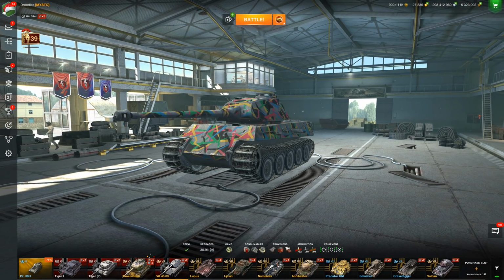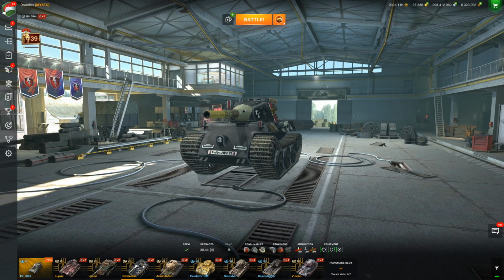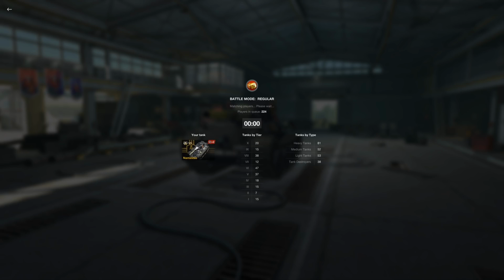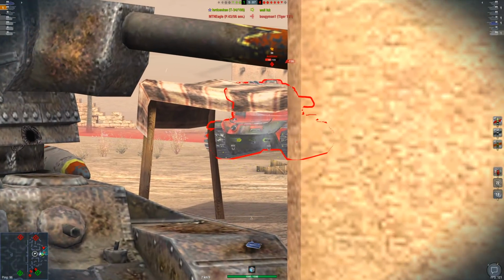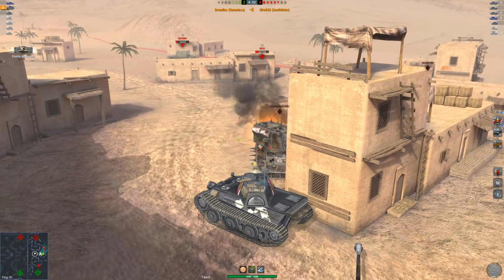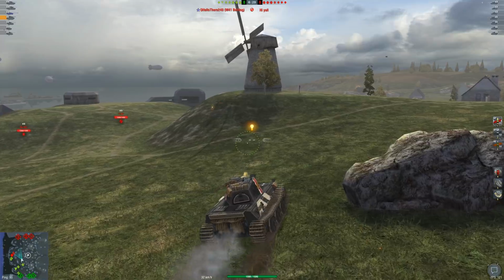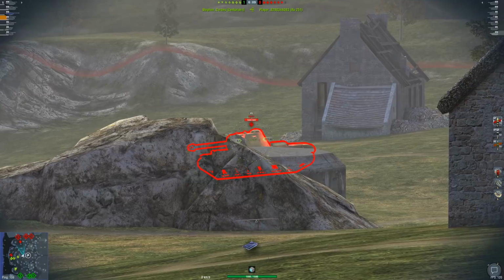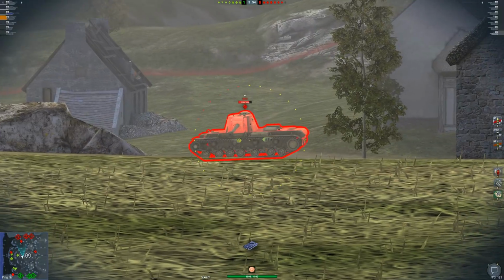THIS TANK IS NAMELESS!....im bad at jokes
In today's video ill be playing in a super old and rare premium tank and better yet it's Nameless!